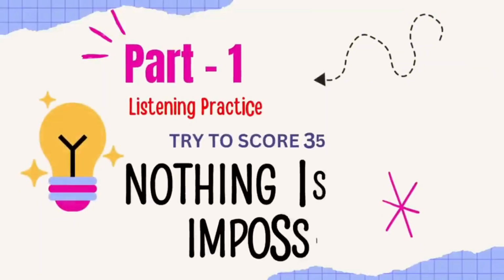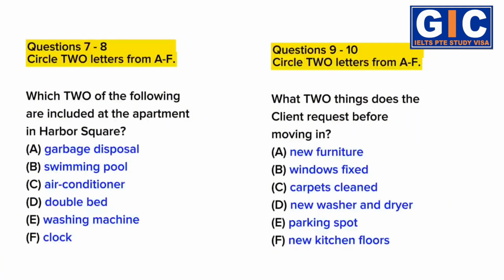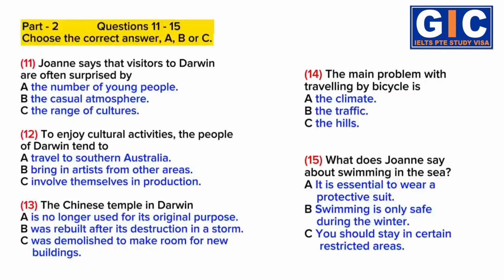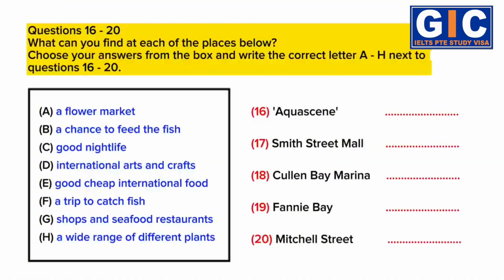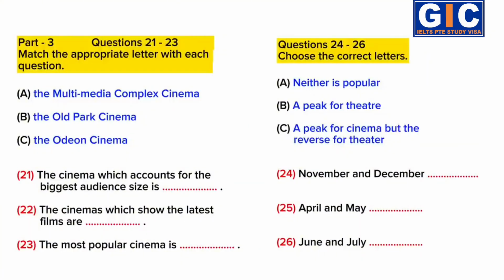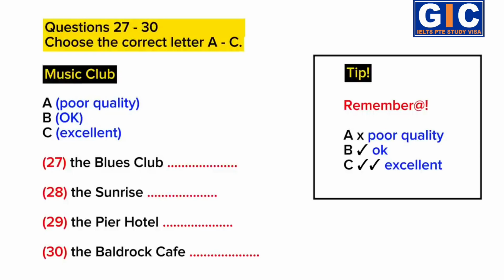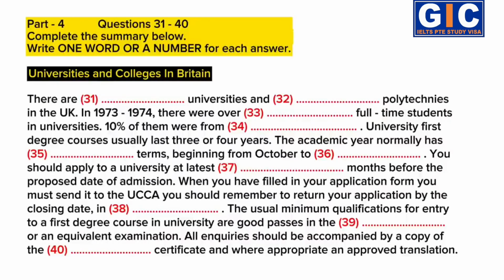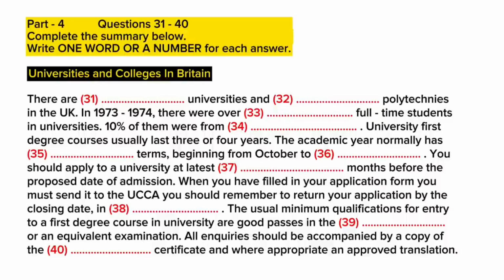IELTS Listening Real Test 2025 | What Does Applicant Work? | AC/GT | With Answers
IELTS Listening Real Test 2025 |  What Does Applicant Work | IDP/AC/GT | With Answers

🎧 Practice a REAL IELTS Listening Test (2025 Edition) – Part 1: What Does the Applicant Work?
🎯 Covers both Academic (AC) and General Training (GT) candidates
✅ Features real exam-style multiple-choice & table completion questions

👂 Improve your listening accuracy
📝 Boost your Band Score to 7+
🔑 Practice with real patterns used in IDP & British Council tests

📍Includes:
 • Listening questions with options
 • Table completion practice
 • Vocabulary exposure
 • Answer keys & tips

📱 Follow on Instagram, YouTube, & Facebook → @ieltswithgicratia